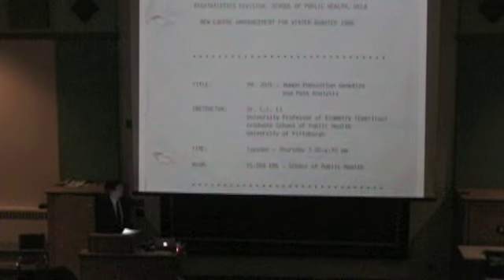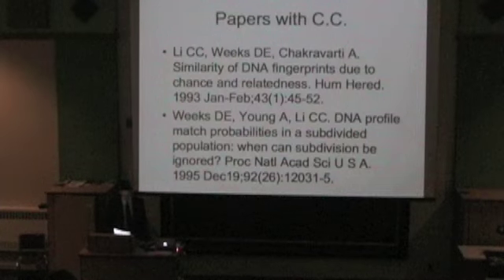CC Li 7th Memorial Lecture Part 1